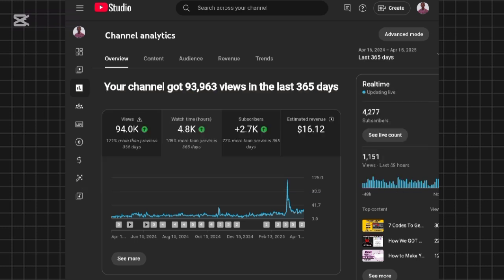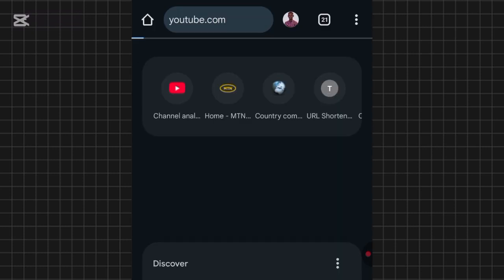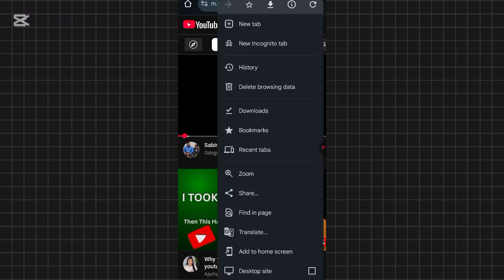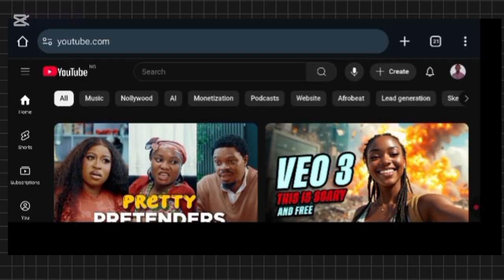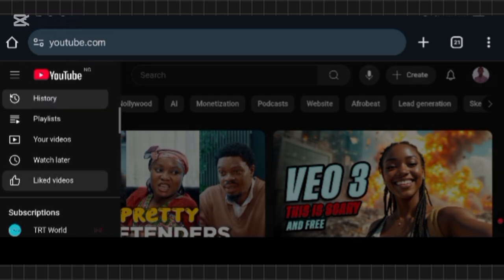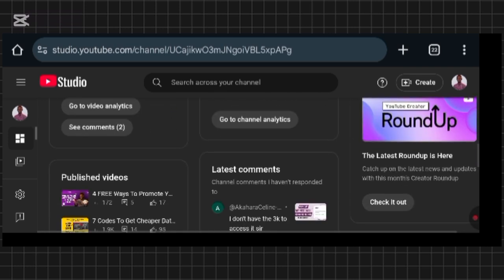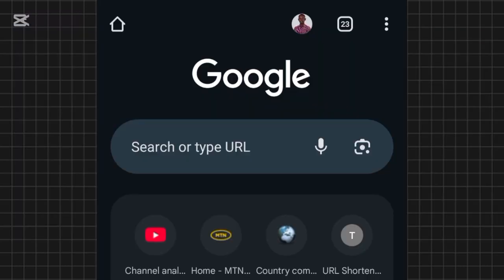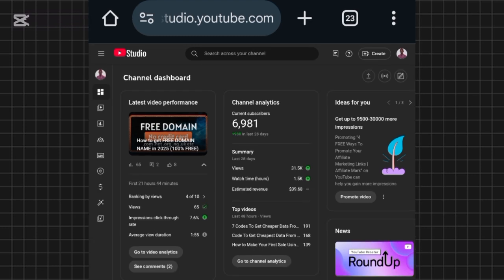How to ACCESS YouTube Studio Desktop with your mobile phone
How to ACCESS YouTube Studio on Desktop with your mobile phone

In this tutorial, learn how to get the YouTube
Studio desktop site on iPhone & Android. This means you can access all the YouTube Studio tools available only on desktop on your phone.

It's easy to open the desktop version of the YouTube Studio on your iPhone or Android in the browser.